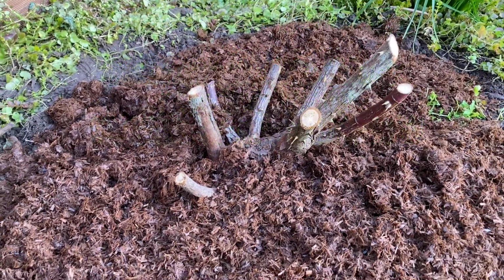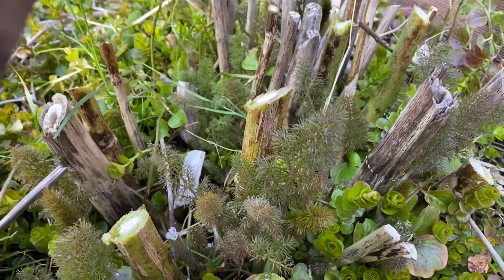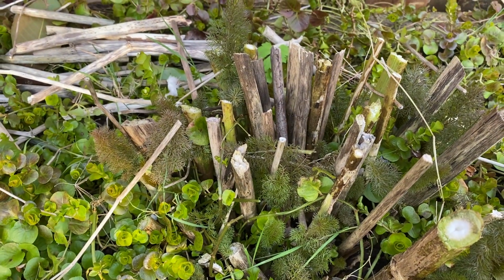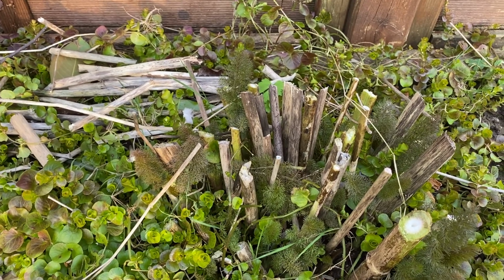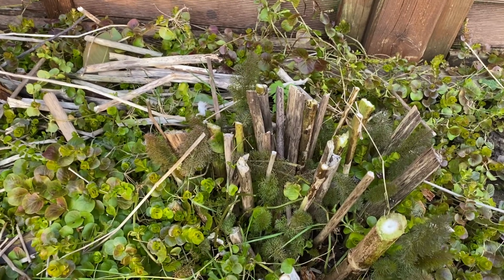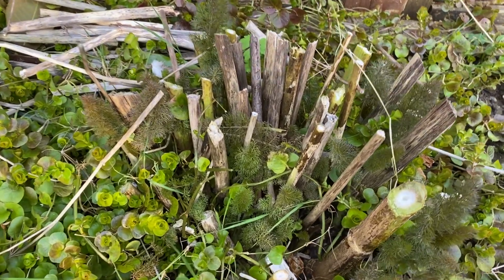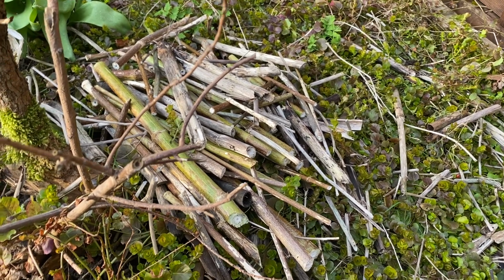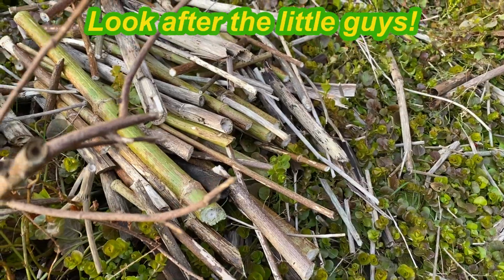Regenerative gardening - simple little things we can all do to hep our garden ecosystem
I am never too old to learn - and when it comes to sustainable gardening I have much to learn (and 'unlearn'!) ... and I am loving it!
In this video we look at some simple little things Roger has started doing to help support the Ecosystem in his garden
1 Mulching with organic materials (on this occasion he has used AD - anaerobic digestate)
2 Companion planting - this time using Bronze Fennel to host and encourage helpful insects such as hoverflies which will eat aphids etc on a nearby Rose plant.
3 allowing a natural balance to develop - so that means sometimes allowing a few aphids to live on that rose or other susceptible plants so that when a Hoverfly or ladybird arrives looking for a meal there is something for him to eat.(If we always kill off any aphids as soon as we see them we will never allow good populations of helpful insects to develop - they need some food!)
4 Don't be too tidy! - leave some little piles of leaves or twigs for insects and microorganisms to make homes in your garden ... this will again allow for a natural balance and Ecosystem to develop.
5 Look after the little guys - we all need the food chain to be working well, ew are at the top of that chain and everything below us relies on the little guys at the bottom of thew food chain to be thriving - just because we cant see them or dont like them doesn't mean we don't need them...?
What do you think - we would love to hear your thoughts via the comments section for this video in YouTube - thanks!
Here’s the video link to the lady in Sweden who inspired me as mentioned during my video